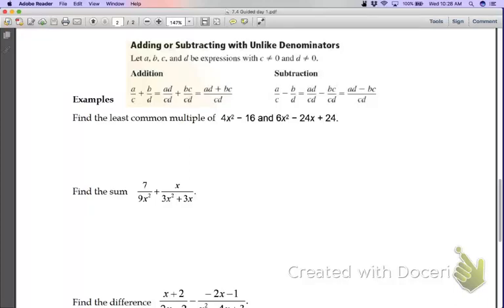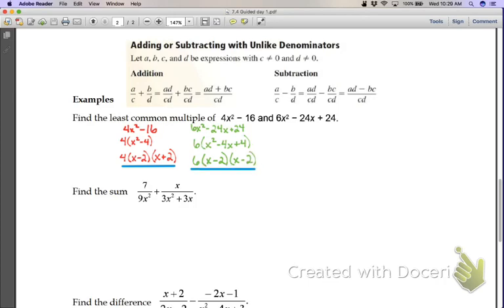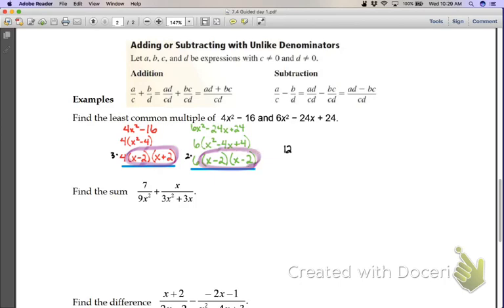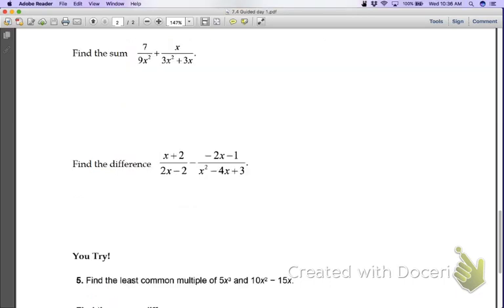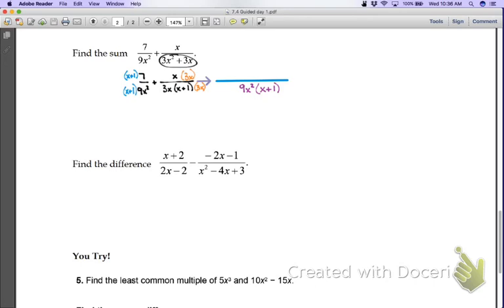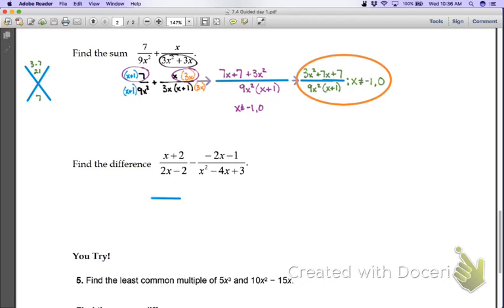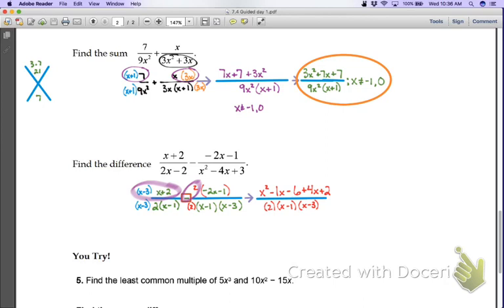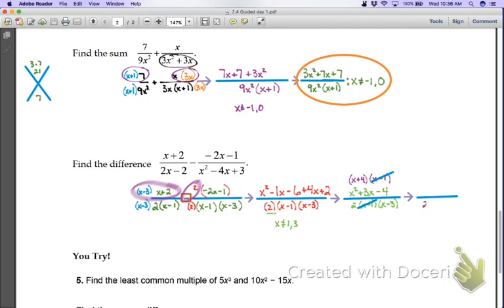AA2 - Add & Subtract Rationals - NOTES 7.4 Example 5-6